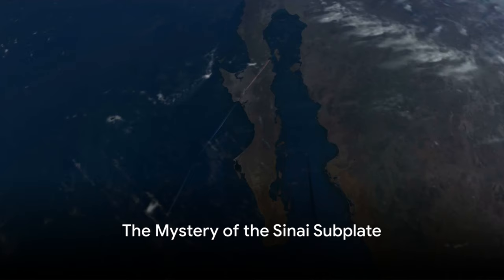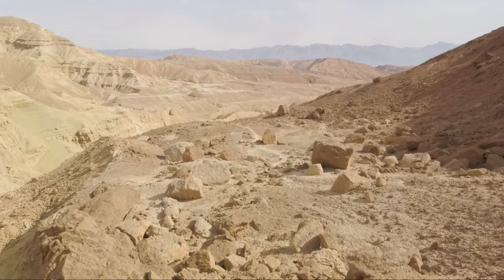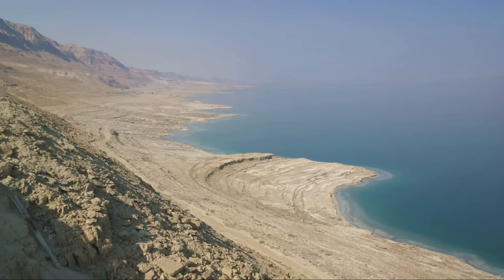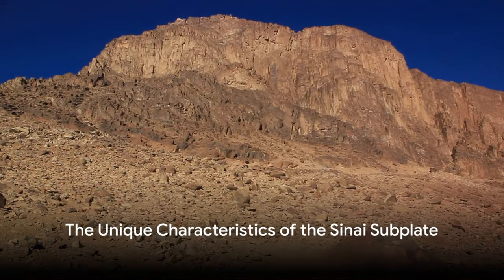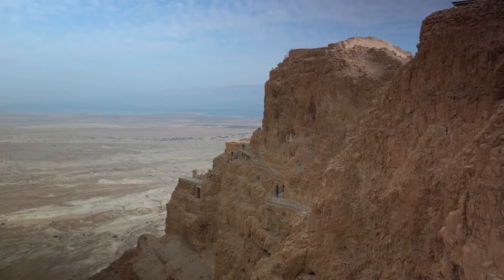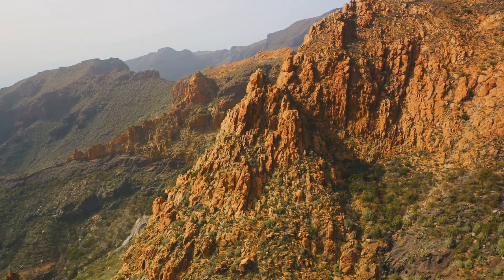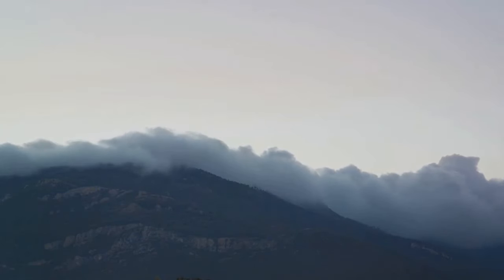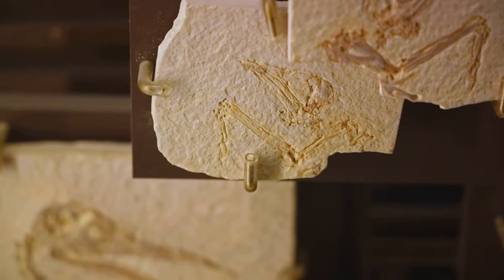Unraveling the Sinai Subplate: A Geographical Journey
🌋 Join us on an exhilarating expedition to uncover the geological wonders of the Sinai subplate, an integral part of the African Plate's dynamic tectonic framework. In this captivating video, we delve deep into the unique geography and seismic activity of this enigmatic region, shedding light on its geological significance and natural splendor.

Join the conversation in the comments below, and let's continue to explore the dynamic geography of the Sinai subplate together.